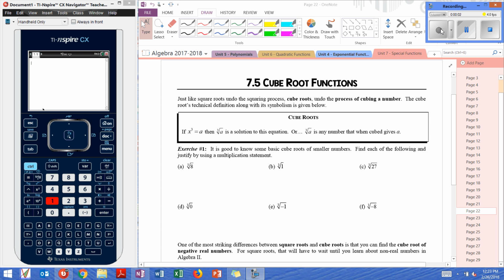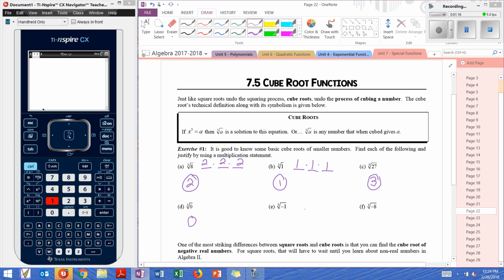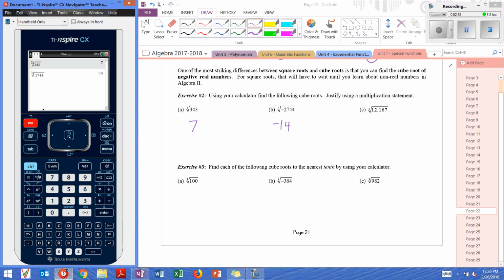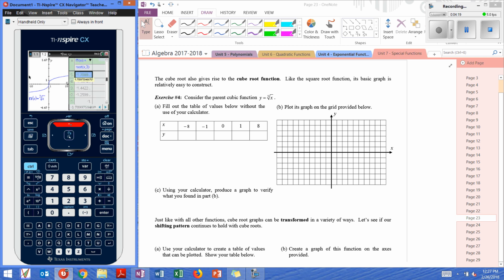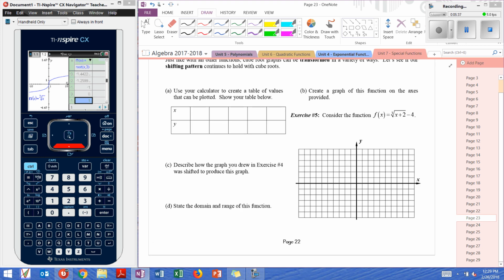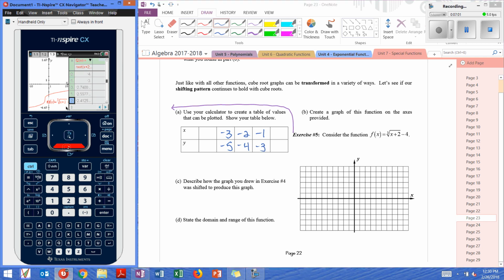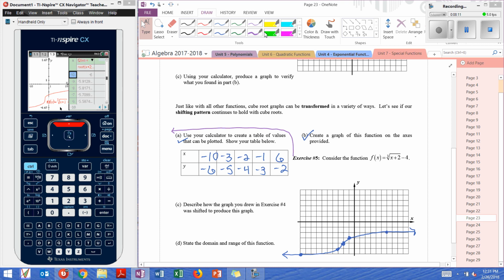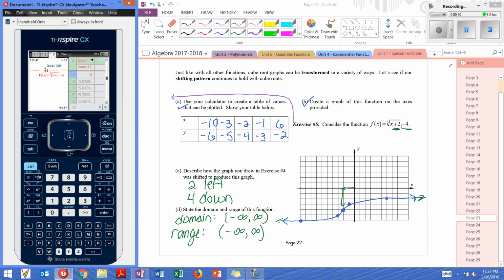8.5 Cube Root Functions Notes